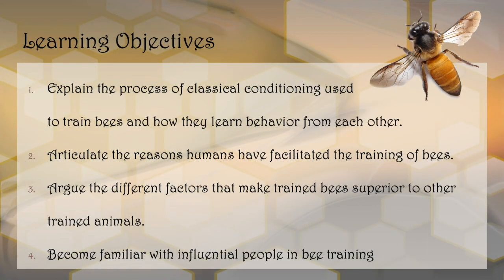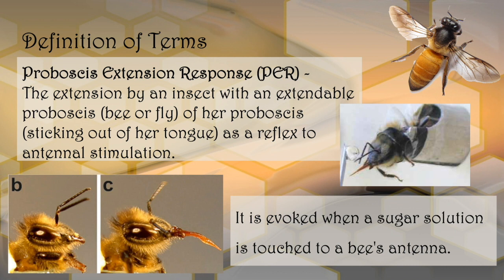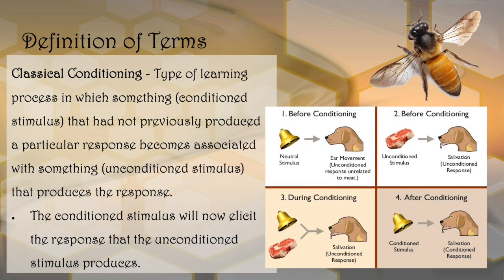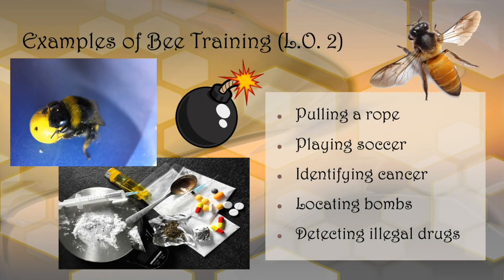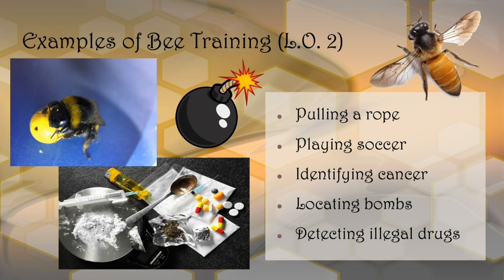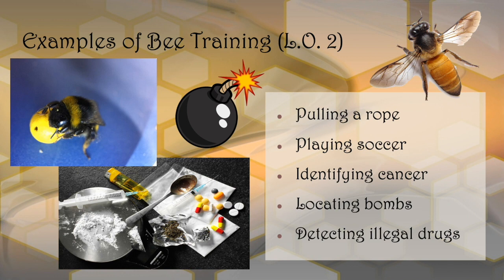Bee Training Introductory Video - ENS 311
Basic overview of bee training